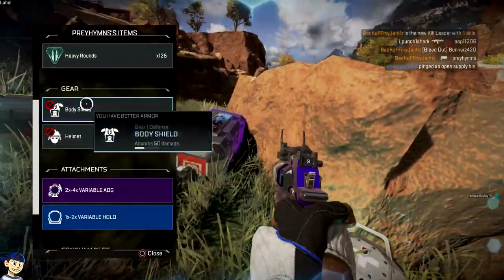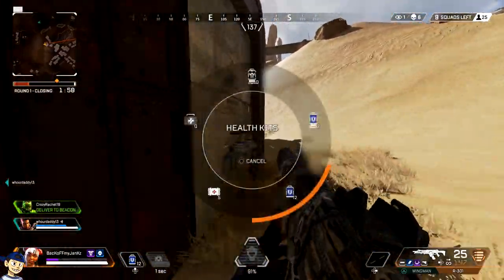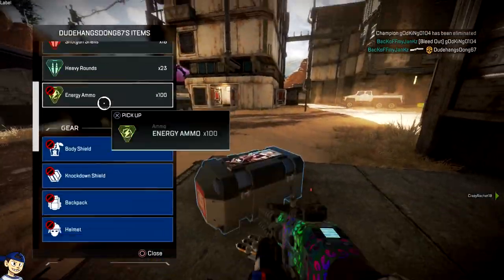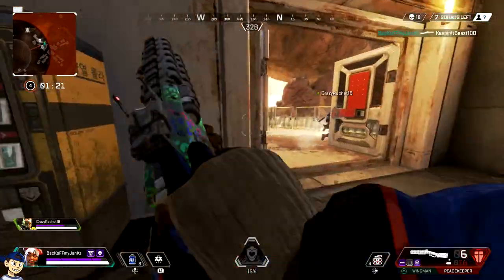The BEST Character in Apex Legends! (PS4)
Want to improve your Gameplay? Try getting a controller from Battle Beaver! :)